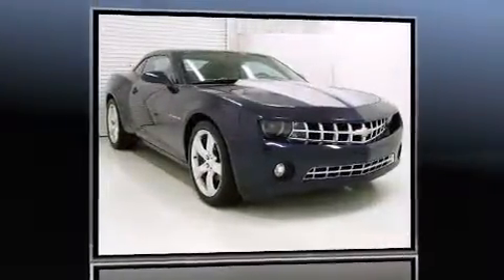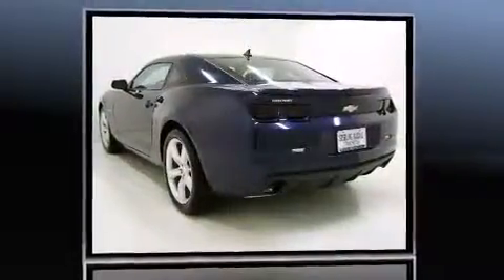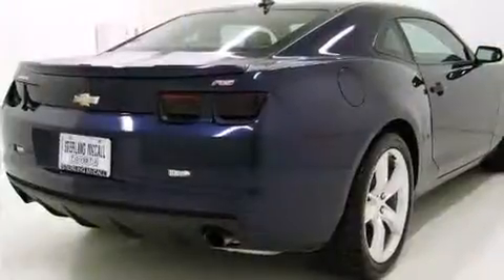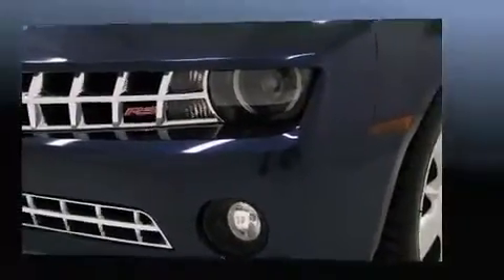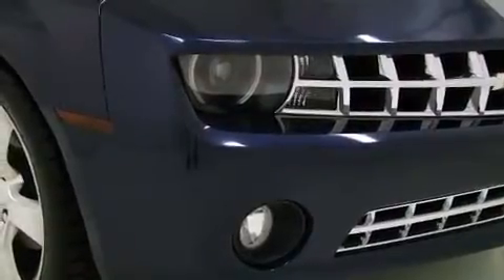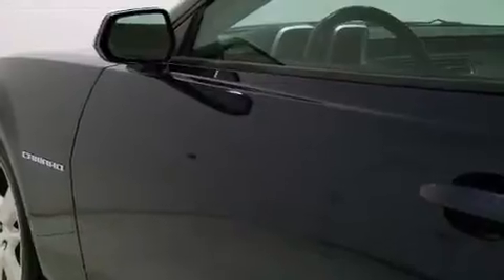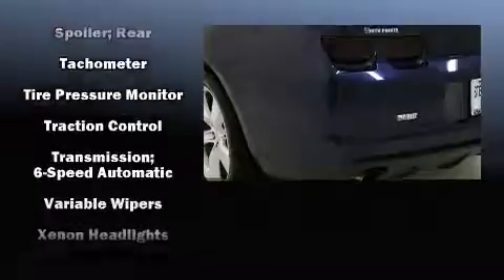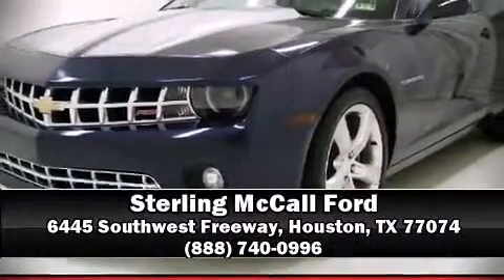2011 Chevrolet Camaro 2LT in Houston, TX 77074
Familiarize yourself with the 2011 Chevrolet Camaro. With fewer than 45,000 miles on the odometer, you can be confident that this pre-owned vehicle will provide you reliable transportation. Chevrolet made sure to keep road-handling and sportiness at the top of it's priority list. A 3.6 liter V-6 engine pairs with a sophisticated 6 speed automatic transmission, providing a spirited, yet composed ride and drive. Chevrolet prioritized practicality, efficiency, and style by including: a built-in garage door transmitter, a power seat, a trip computer, an automatic dimming rear-view mirror, automatic dimming door mirrors, tilt and telescoping steering wheel, and leather upholstery. The unique heads-up display projects vehicle information onto the windshield, including speed, gear selection and engine speed. Drivers benefit by not having to take their eyes off the road. With high intensity discharge headlights illuminating your path, you'll always appreciate maximum visibility. Premium sound drives 9 speakers, providing you and your passengers a sensational audio experience. Chevrolet ensures the safety and security of its passengers with equipment such as: head curtain airbags, front SIDE impact airbags, traction control, brake assist, a security system, onStar, and 4 wheel disc brakes with ABS. Electronic stability control ensures solid grip atop the road surface, no matter how challenging the driving conditions. A Carfax history report provides you peace of mind by detailing information related to past owners and service records. We have the vehicle you've been searching for at a price you can afford. Please don't hesitate to give us a call.